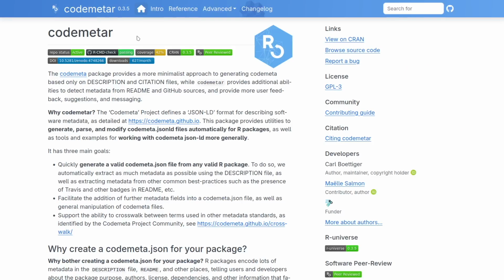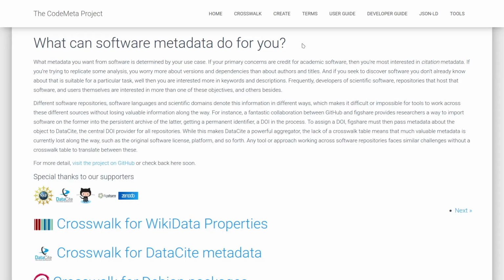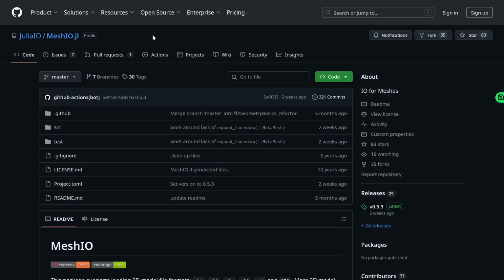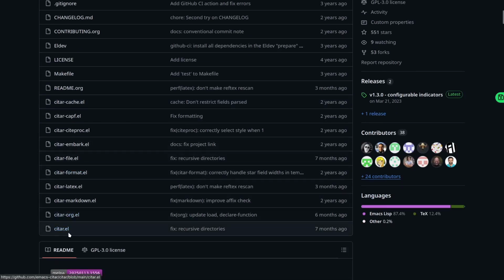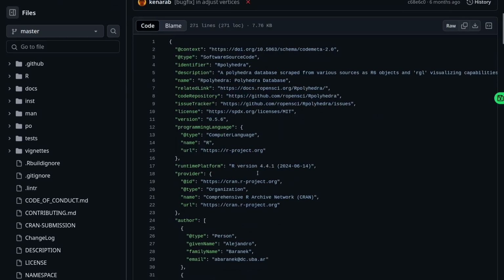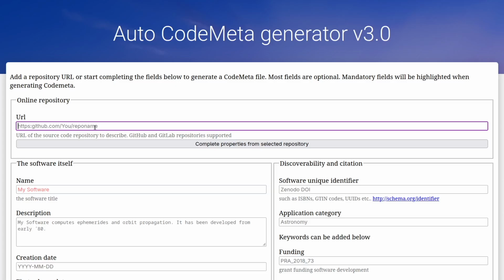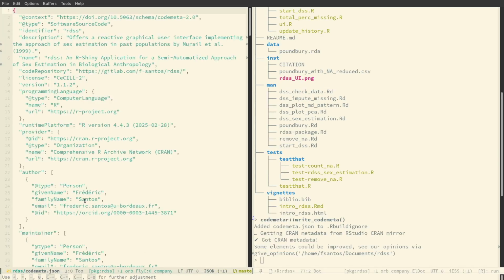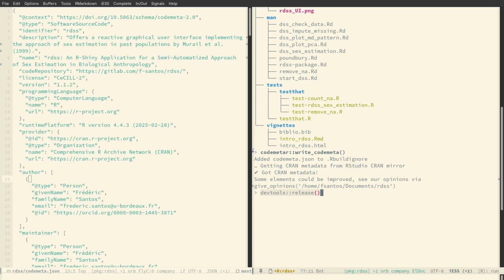Seamless update software metadata process with CodemetaR Author: Frédéric Santos, SWH Ambassador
Software metadata refers to structured information that describes several attributes of a software, such as its name, version, authors, license, dependencies, and other relevant details. In the context of an R package, metadata includes, for instance, information about the package’s functionality, its dependencies on other R packages, the version of R it requires, and its intended use. When writing an R package, metadata is specified in the DESCRIPTION file, which includes fields like Title, Description, Author, License, and Imports. These details help users to understand the package’s purpose and requirements, and allow external tools or repositories to better reference them. The Codemeta project aims to standardize and improve the sharing of software metadata. It provides a common schema (based on a JSON-like syntax) to describe software, facilitating better discoverability, reproducibility, and citation. This video presents the {codemetar} R package, and will show you that it can help generate metadata for your R packages in the Codemeta format. Using {codemetar}, you will be able to automatically extract information from the DESCRIPTION file of an R package and convert it seamlessly into a Codemeta JSON file. Furthermore, keeping your package’s metadata up-to-date across its development cycle will become much easier